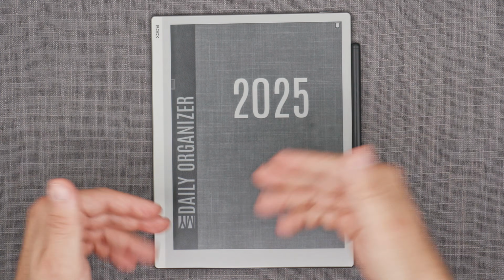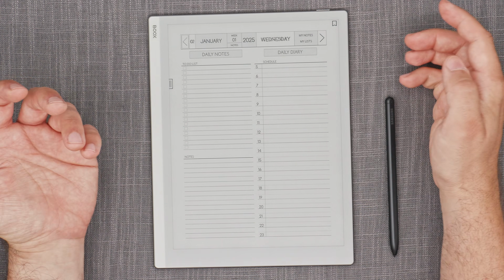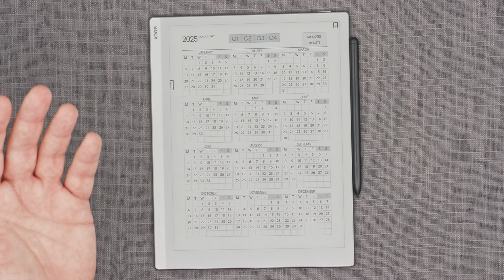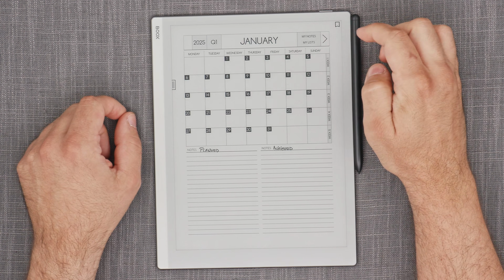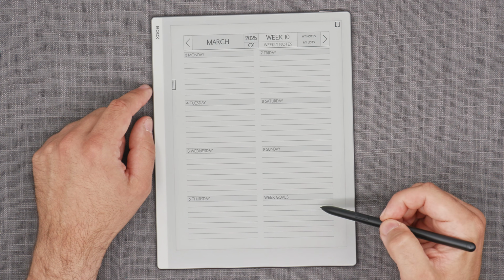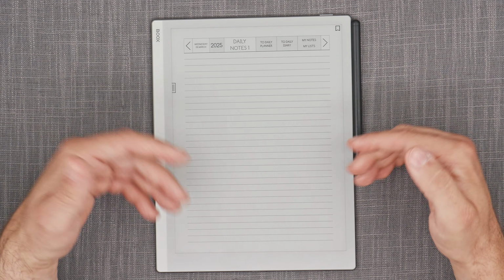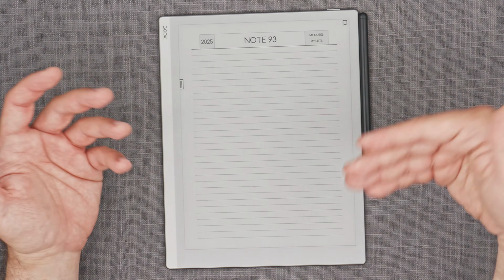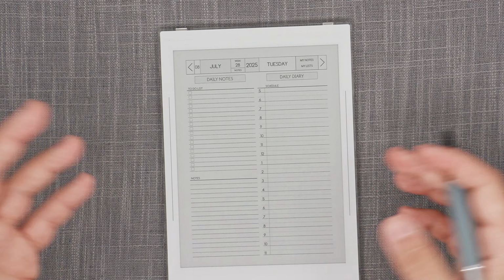My Daily Organizer 2025 & 2026 Out Now! Powerful, Simple and Focused Way To Organize Your Year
00:00 Intro
02:22 MDO 2025 & 2026: What's New?
06:44 MDO 2025 & 2026: What Do You Get?
08:21 MDO 2025 & 2026: It Is Not an App
09:26 MDO User Guide: Year
10:35 MDO User Guide: Quarters
11:01 MDO User Guide: Month
14:16 MDO User Guide: Week
18:47 MDO User Guide: Daily Planner
21:20 MDO User Guide: Diary / Reflection Tool
22:38 MDO User Guide: My Notes and Lists
24:14 MDO User Guide: Summary
25:14 MDO Multi-Platform Support
29:15 MDO 2025 & 2026 Available Now!
31:08 MDO Installation Instruction and FAQ
32:51 Thank You So Much For the Support!

Surprise! MDO 2025 and 2026 are now out, and they are both improved even further! Check out the video to see what has been improved and updated :)

MDO (My Daily Organizer) is the most powerful way to simplify, focus, and organize your work or personal life, so check it out and if you like it, pick up your copy

If you haven't received it yet, please check your Junk or Spam folder and allow for at least 24 hours so that the email arrives to you, as the email campaign is being sent in waves, and not all at once.

Thank you for the continued support, and I am excited to hear the feedback and use case scenarios from users all over the world! :)